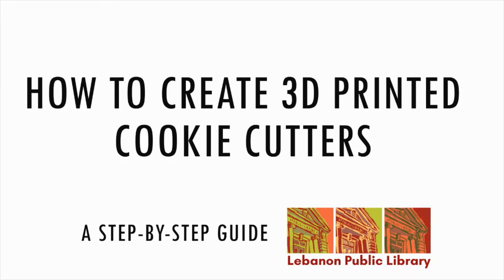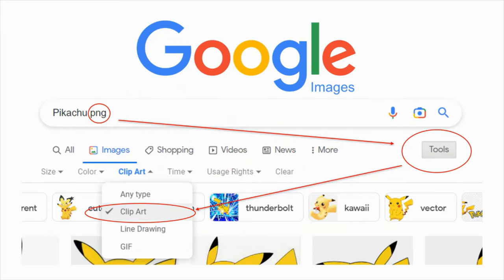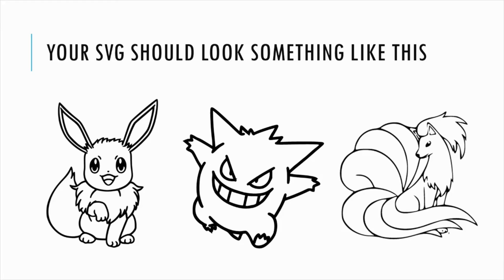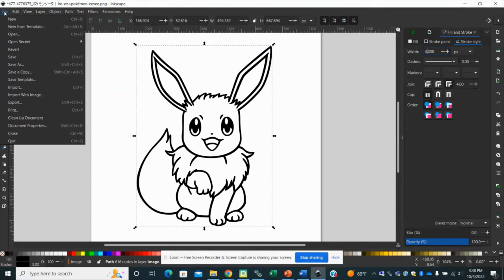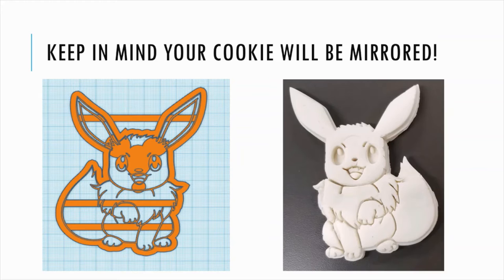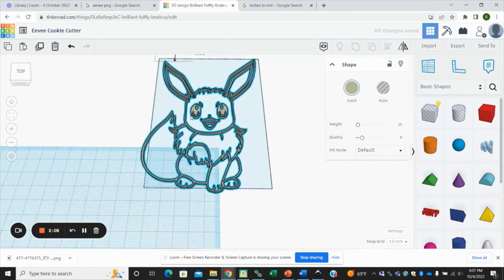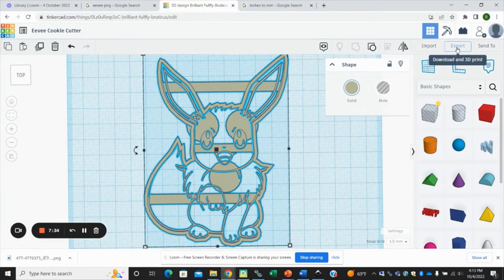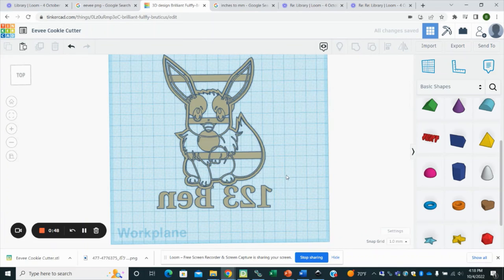3D Cookie Cutters Video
Welcome to a video on turning images into cookie cutters! You will learn how to make a 3-layer cookie cutter using Inkscape and TinkerCAD.